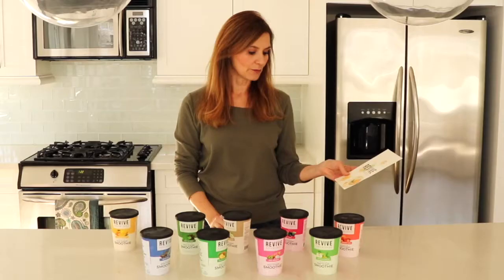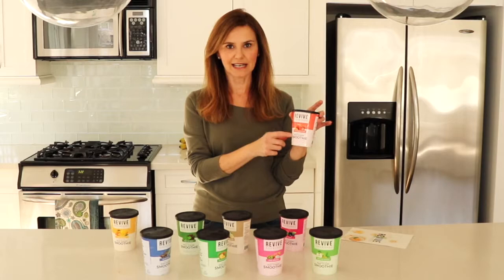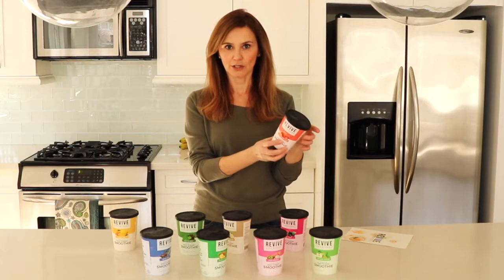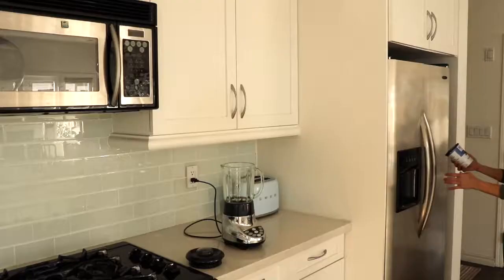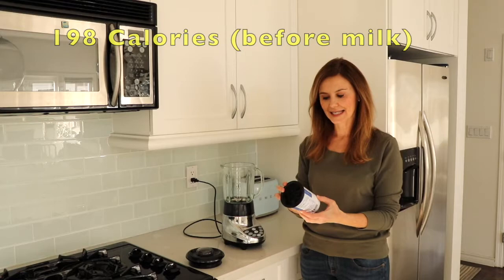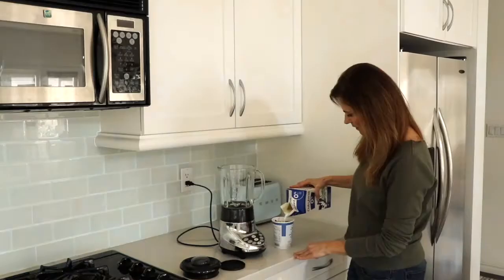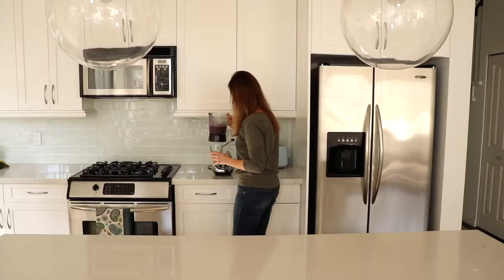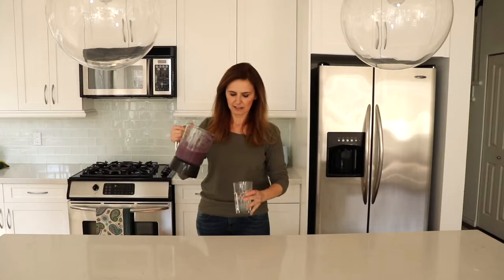Revive Superfoods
I'm testing out Revive Superfoods Smoothies - they deliver healthy smoothies to your door.